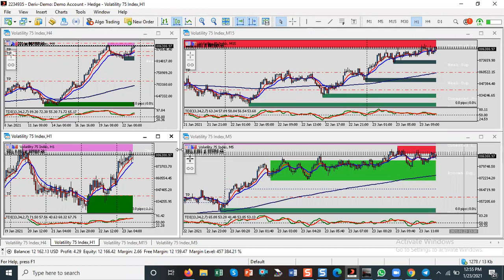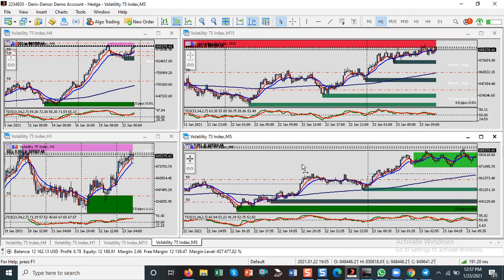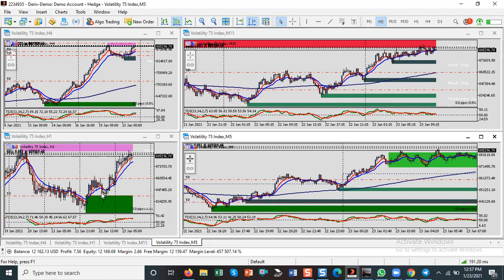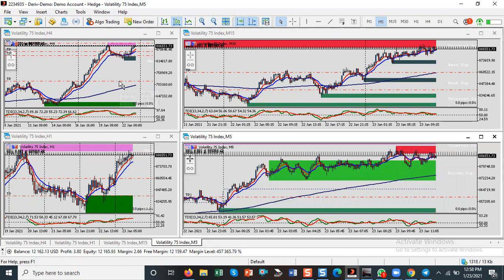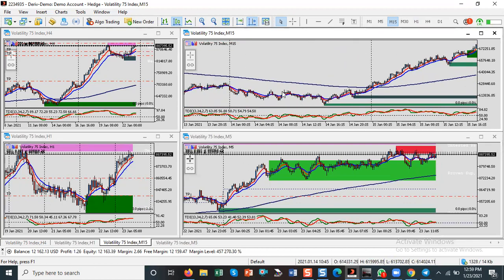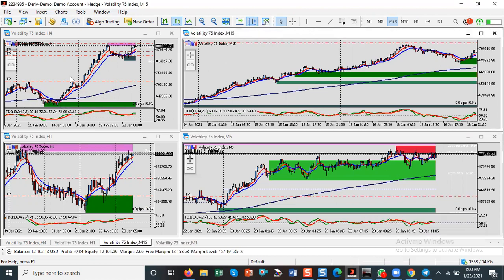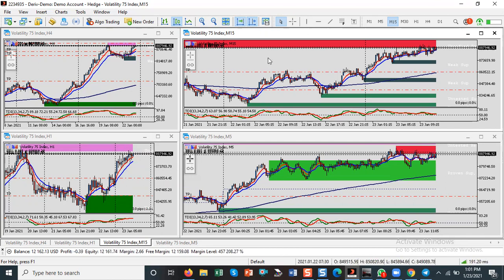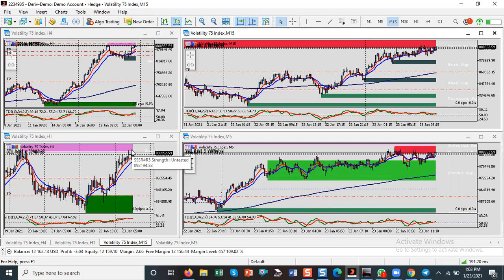Trading Supply and Demand on Volatility 75 Part 3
In this short video, you will learn how to trade Volatility 75 with the Supply and Demand Zone indicator on MT5. Four different timeframes are used (H4,H1,M15 & M5), we use the H4 for analysis and take entry on the M15. We also use the H1 for analysis and take entry on the M5.